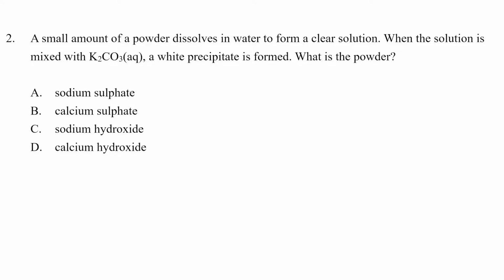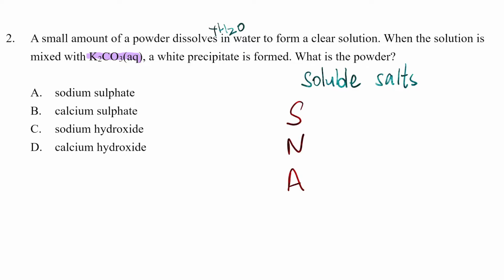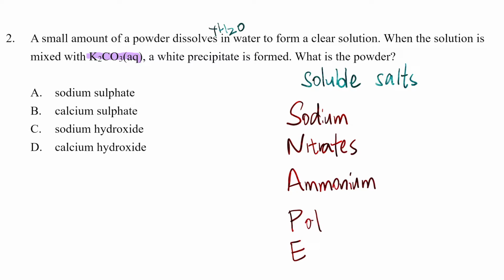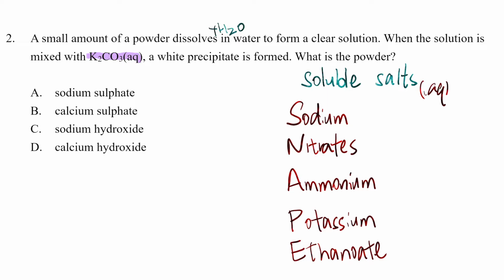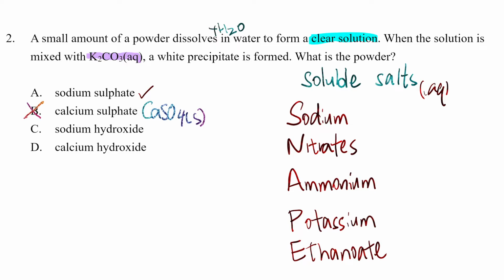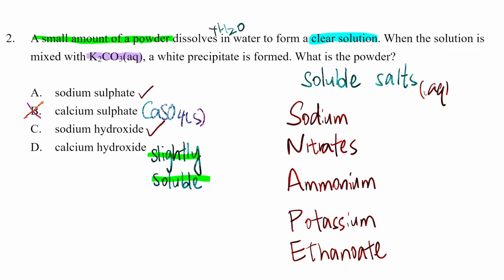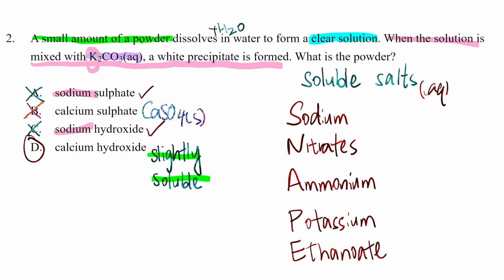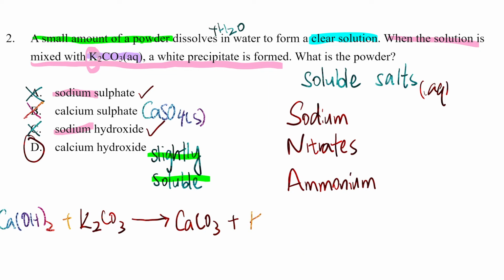2012 CHEM DSE Paper 1A Q.2 (MC)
CHEM HKDSE Past Paper Planet Earth Topic 1 Bk 1A